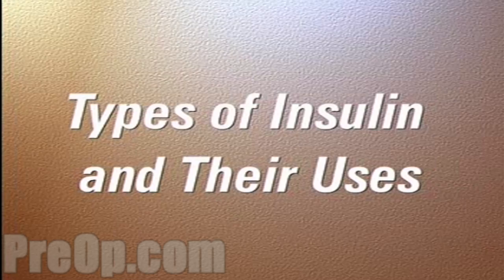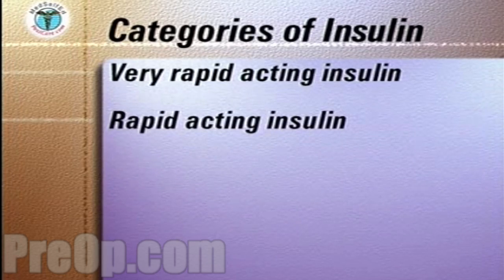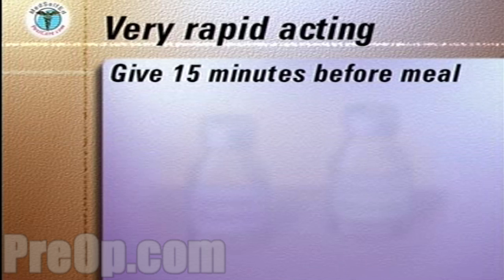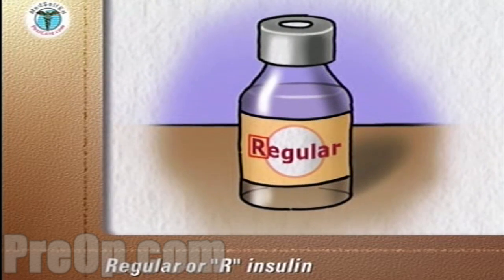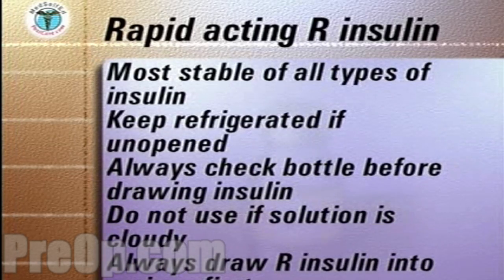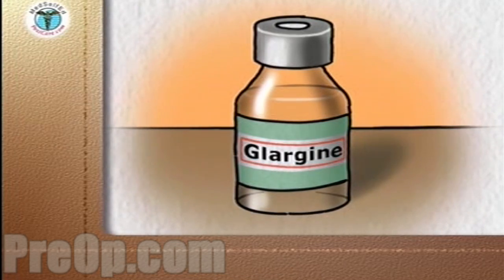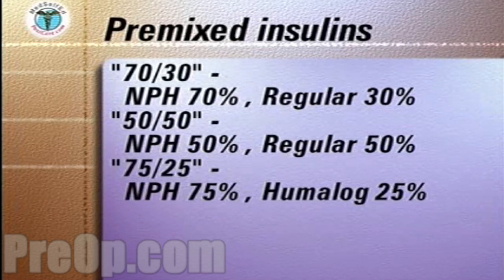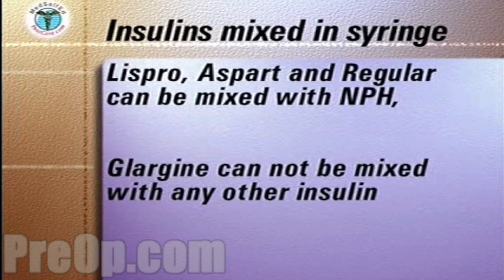Diabetes Types of Insulin - PostCare Recovery Patient Education HD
Insulin is the hormone normally made in the pancreas that stimulates the flow of sugar - glucose - from the blood into the cells of the body. Glucose provides the cells with the energy they need to function.

There are two main groups of insulins used in the treatment of diabetes: human insulins and analog insulins, made by recombinant DNA technology.

The concentration of most insulins available in the United States is 100 units per milliliter. A milliliter is equal to a cubic centimeter. All insulin syringes are graduated to match this insulin concentration.

There are four categories of insulins depending on how quickly they start to work in the body after injection:
Very rapid acting insulin
Regular, or Rapid acting insulins
Intermediate acting insulins
Long acting insulin.

In addition, some insulins are marketed mixed together in different proportions to provide both rapid and long acting effects. Certain insulins can also be mixed together in the same syringe immediately prior to injection.

A very rapid acting form of insulin called Lispro insulin is marketed under the trade name of Humalog.

A second form of very rapid acting insulin is called Aspart and is marketed under the trade name Novolog.

Humalog and Novolog are:
clear liquids.
They begin to work 10 minutes after injection,
peak at 1 hour after injection,
and last 3-4 hours in the body.

Most patients also need a longer-acting insulin to maintain good control of their blood sugar. Humalog and Novolog can be mixed with NPH, Lente and Ultralente insulins.
Humalog and Novolog are used as "bolus" insulins to be given 15 minutes before a meal.

Check your blood sugar level before giving Humalog or Novalog.
Your doctor or diabetes educator will instruct you in determining your insulin dose based on your blood sugar reading and anticipated meals and exercise.
Always check the bottle before drawing up the insulin. If the solution is cloudy, discard the bottle.

If you are mixing Humalog or Novalog with a longer-acting insulin, always draw up the Humalog or Novalog first to maintain the purity and clarity of the Humalog and Novalog solutions.

Another solution of insulin that acts rapidly is called "Regular" or "R" insulin. This insulin does not act as quickly as Humalog or Novalog.

Regular insulin is:
a clear, colorless liquid.
It begins to work 30 minutes after injection,
peaks at 3-5 hours
and lasts 6-10 hours in the body.

Regular insulin is:
usually given 30 minutes before a meal.
It can also be mixed with in the same syringe with longer acting NPH, Lente and Ultralente insulins or given separately immediately after each other.
Glargine cannot be mixed with it.

Regular insulin is:
the most stable of all the different types of insulin,
but unopened regular insulin is best refrigerated.
Always check the bottle before drawing up the insulin.
If the solution is cloudy, discard the bottle.

If you are mixing Regular with a longer-acting insulin, always draw up the Regular insulin first to maintain the purity and clarity of the Regular solution.